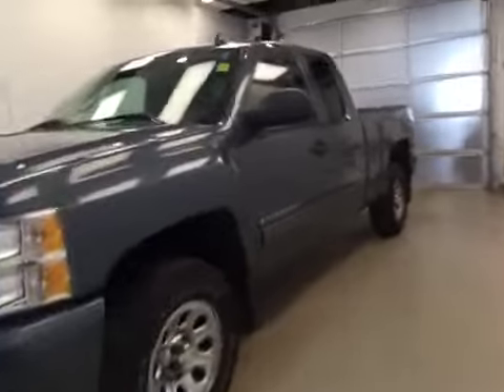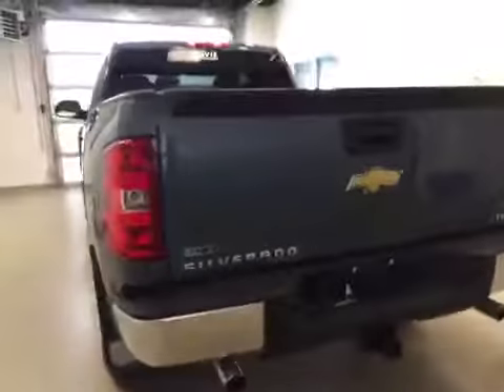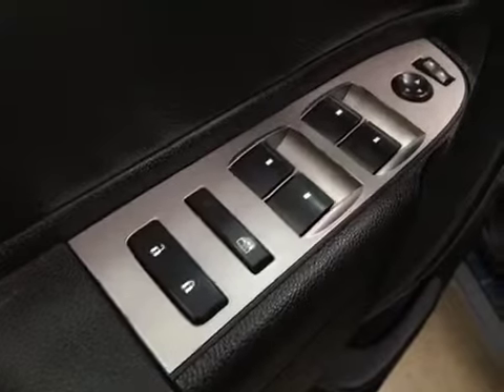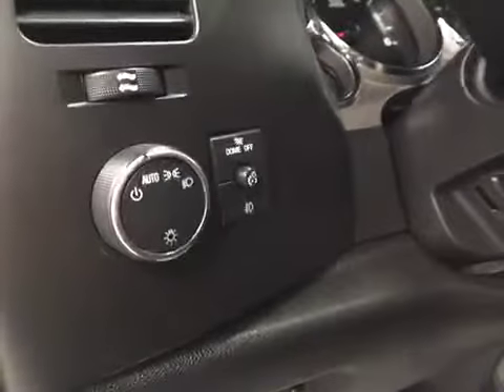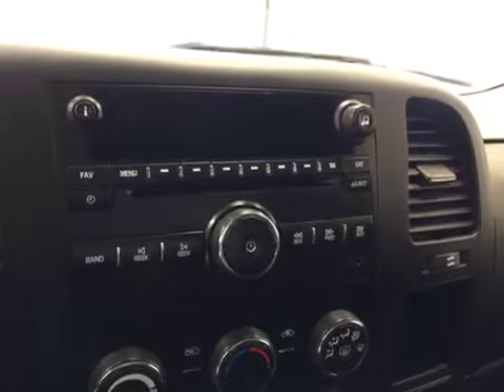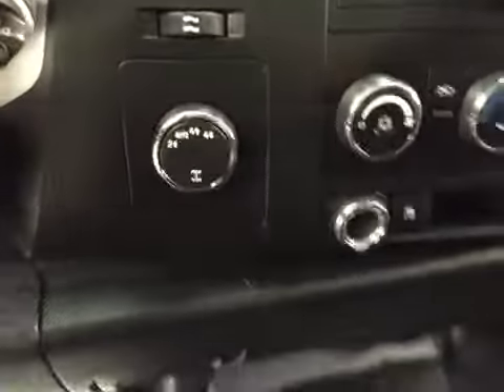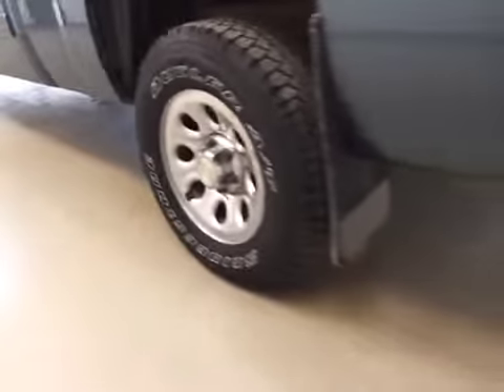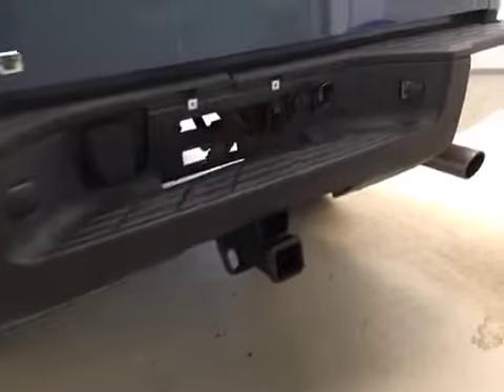Used 2011 Chevrolet Silverado 1500 4WD Ext Cab 143.5" LT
This is a 2011 Chevrolet Silverado 1500 4WD Ext Cab 143.5&quot; LT with 4-Speed A/T transmission Blue[46U,Blue Granite Metallic] color and Ebony interior color.  This video is recorded and uploaded by cDemo Mobile Inspector